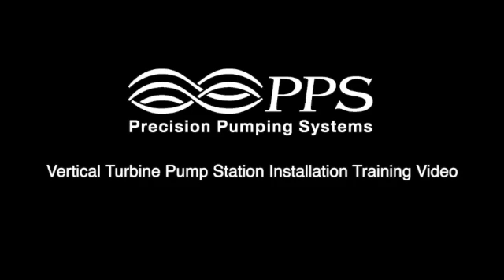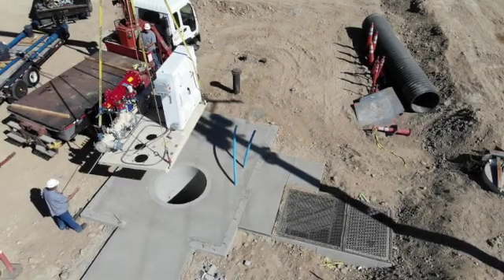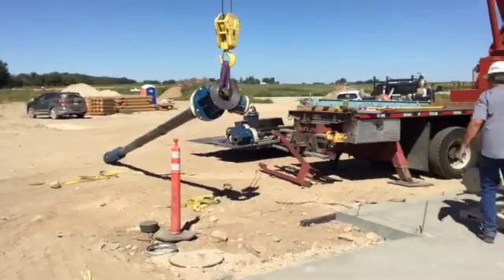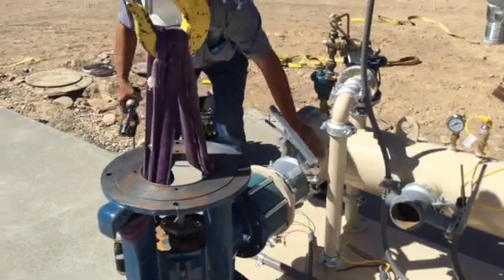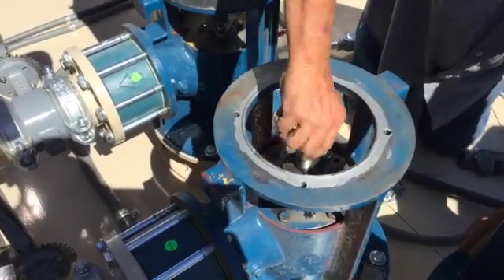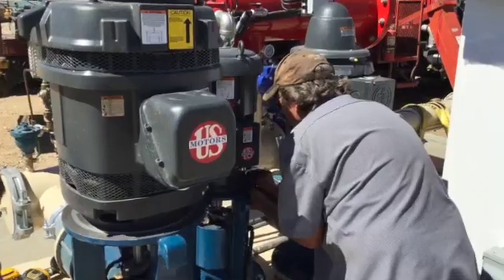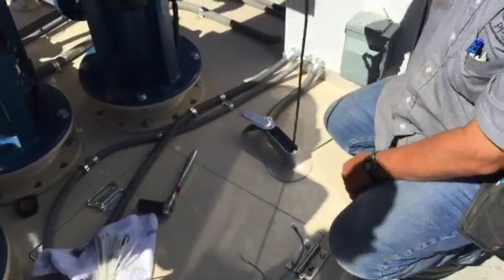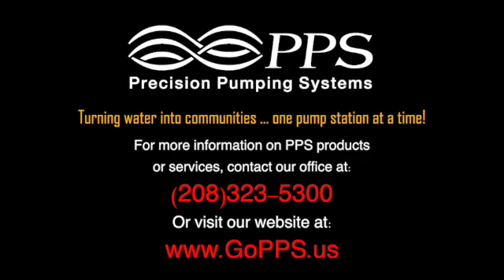Vertical Turbine Pump Installation Training Video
A properly installed vertical turbine pump station can be trouble free for many years. Here are the steps to install a PPS vertical turbine pump station correctly. Our goal is to provide you with clear and demonstrated instructions to ensure your vertical turbine pump station installation is done correctly and that your system will operate at peak performance for many years to come.